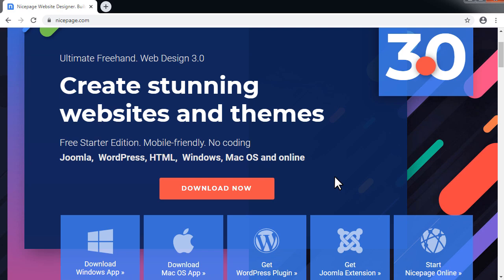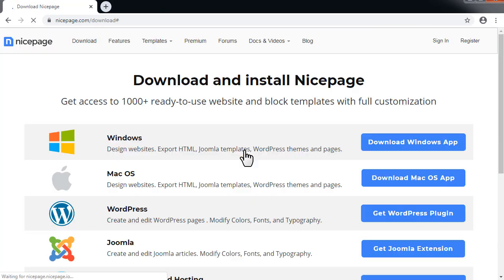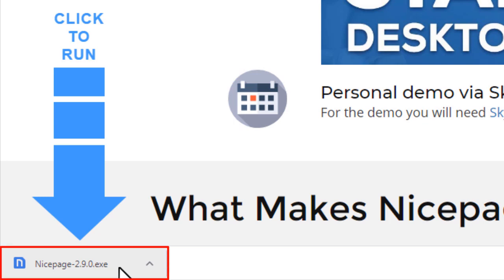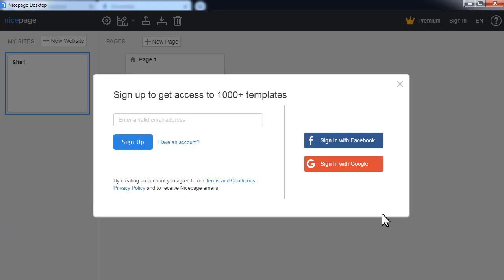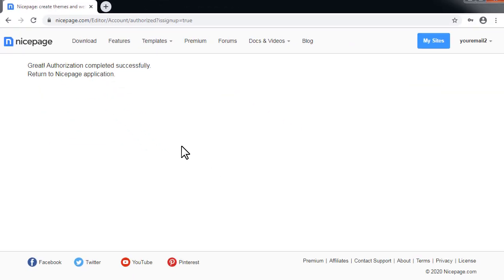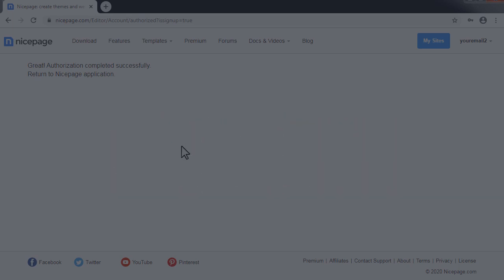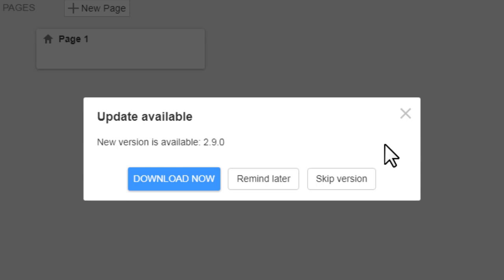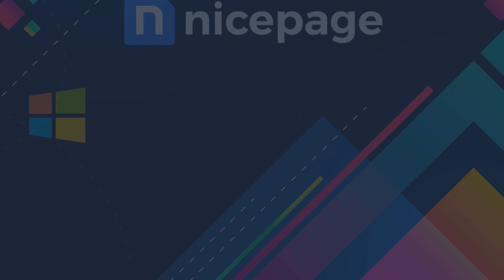Nicepage University: Install Windows Application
Nicepage has several editions and supports Windows and Mac OS. It also has plugins for WordPress and Joomla and is available online. In this tutorial, we will install the Windows desktop application.

You will learn how to:
1. Download, install, and update the Nicepage Application for Windows.
2. Install the Nicepage application on your PC.
3. Create a new account.